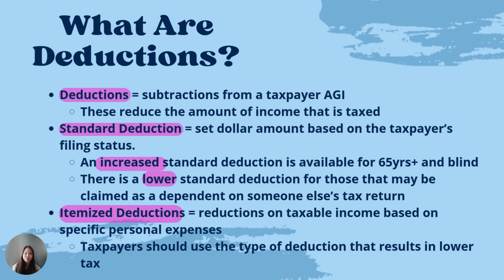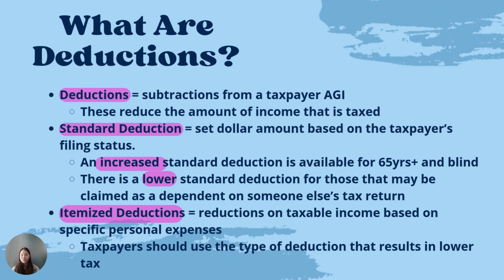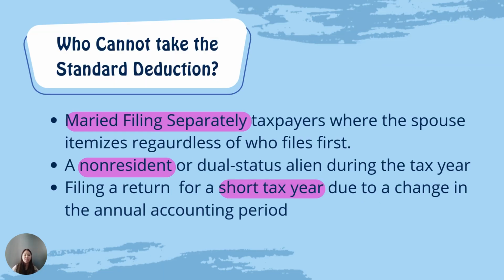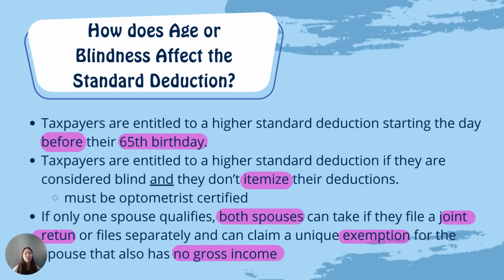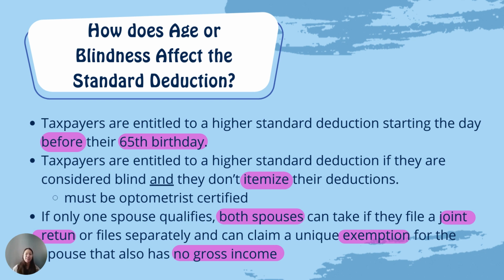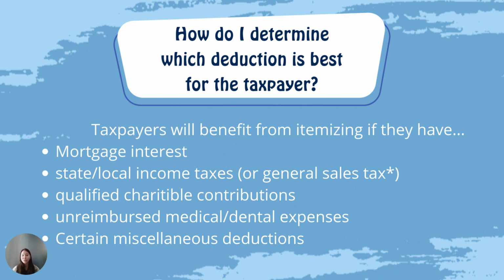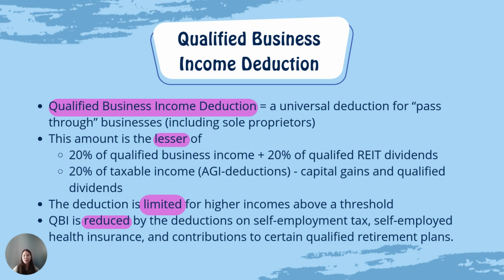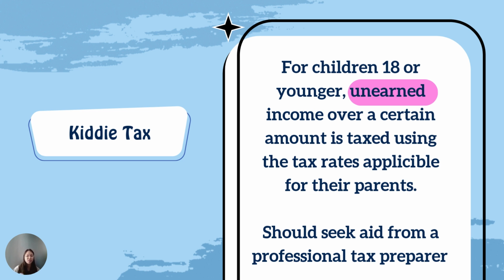Standard Deductions: When should you itemize or take the standard deduction?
Lesson 15. Hi Everyone! In this lesson we are going to be going over how to determine the standard deduction. We are also going to cover why you would take the standard deduction rather than itemizing your deductions to result in less tax paid. Guided notes are linked above. Happy Learning!